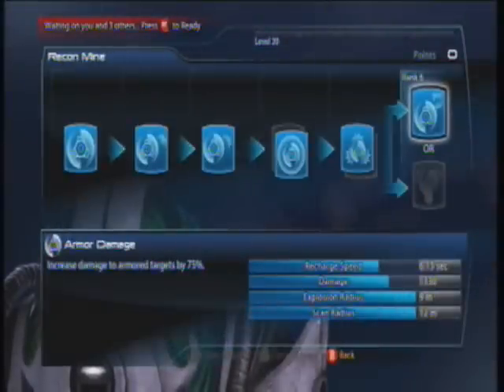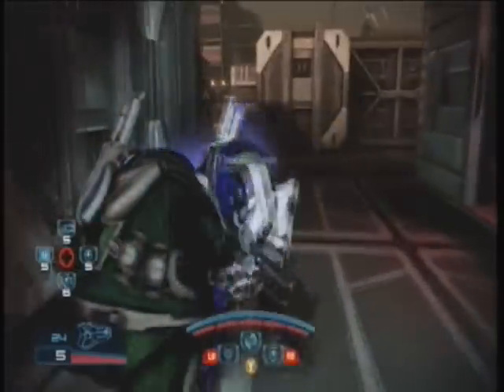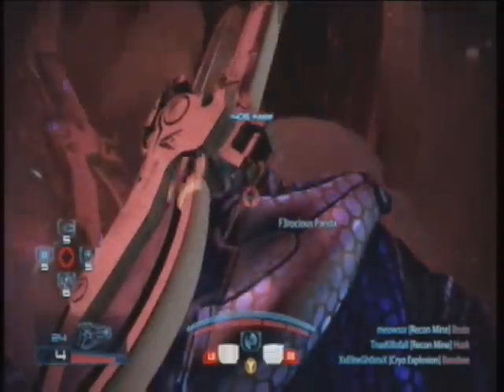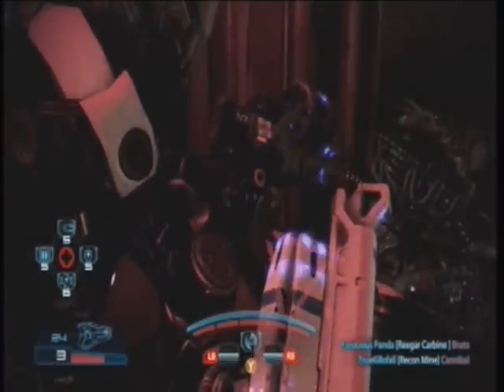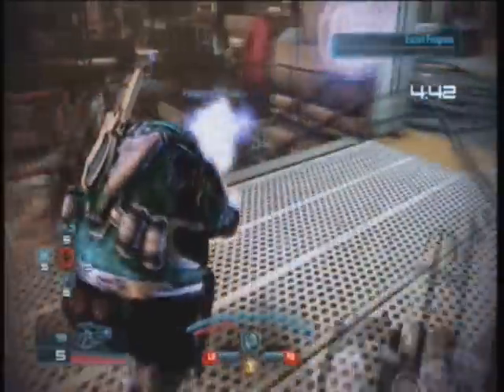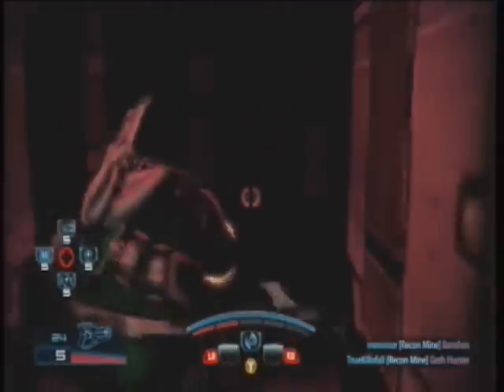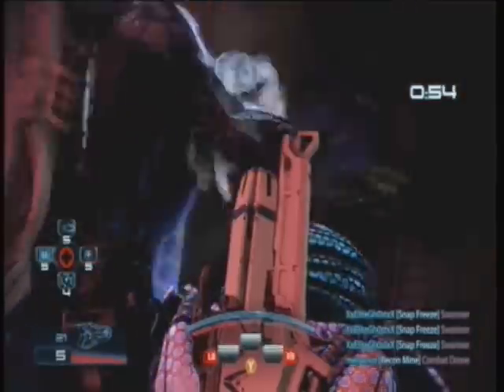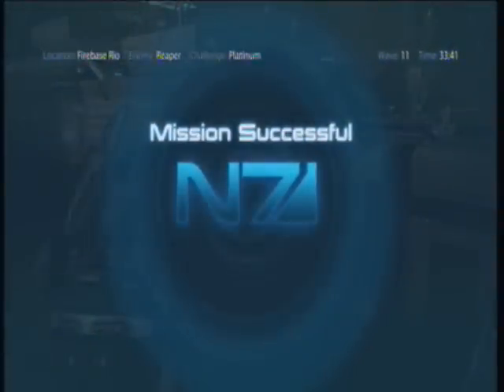Mass Effect 3 Cheapest Platinum Farm Easiness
Beyond Easy, this is the most amazingly cheap platinum farm ever discovered, average time is about 35-40 mins with NO need for equipment bonuses and extremely small consumable usage. Full gameplay video